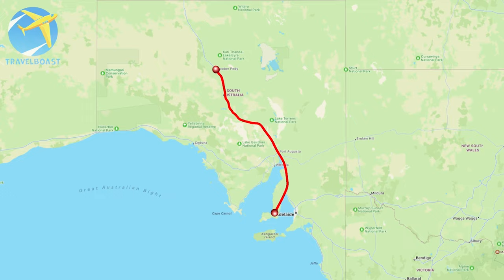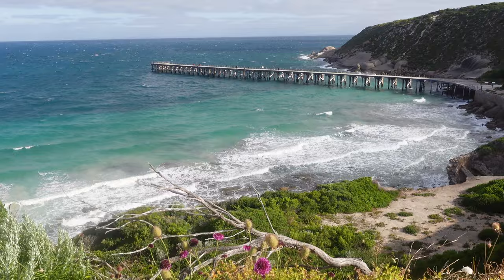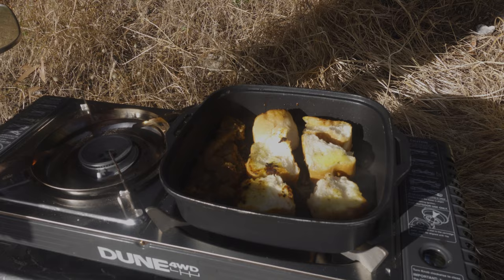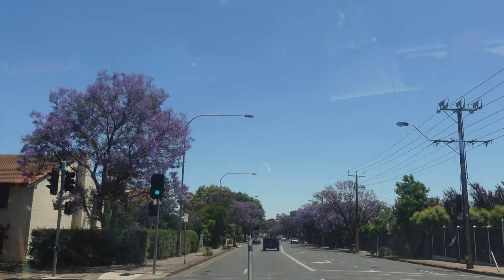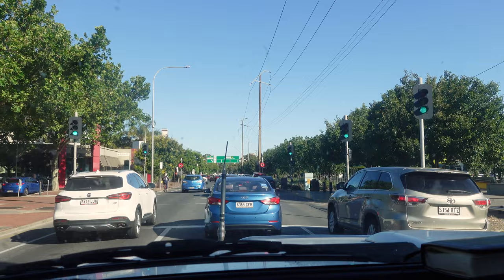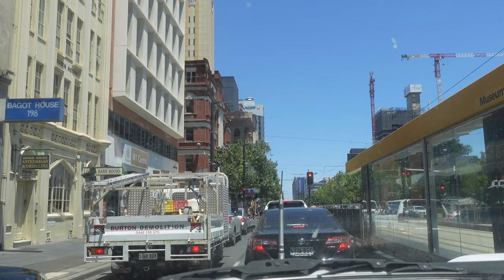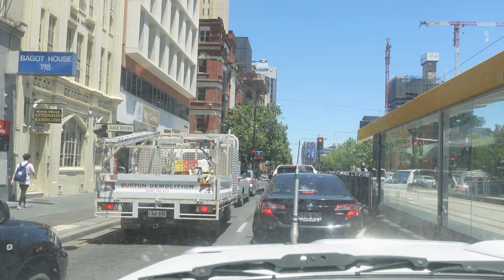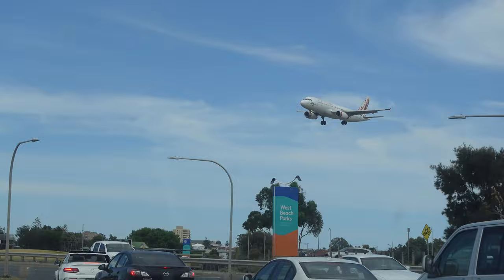THIS PLACE FELT LIKE A DREAM - Pink Salt Lake Trail in Yorke Peninsula and Pole Dancing in Adelaide